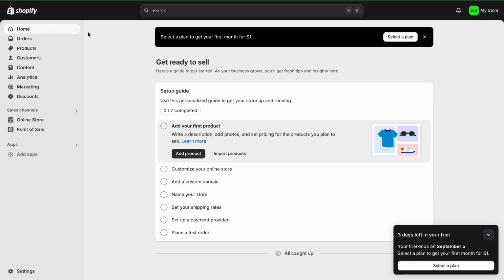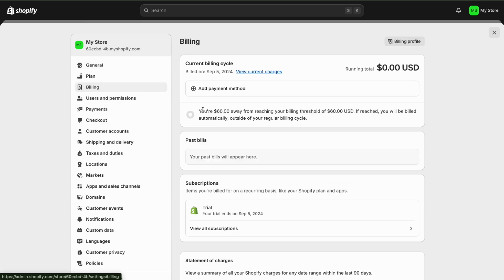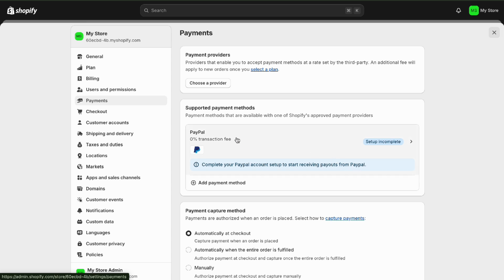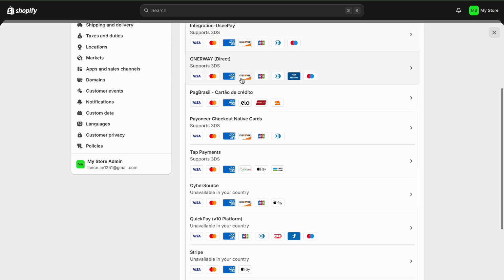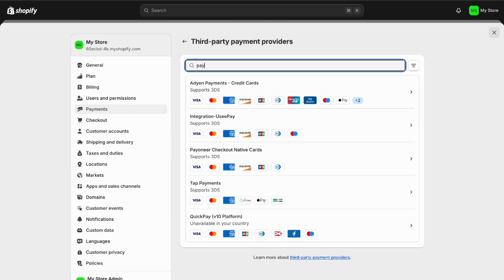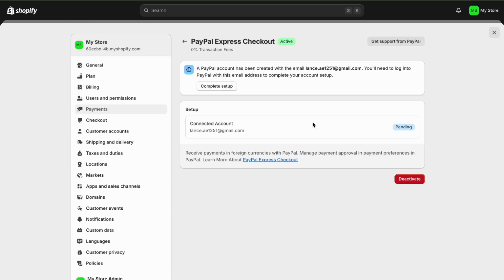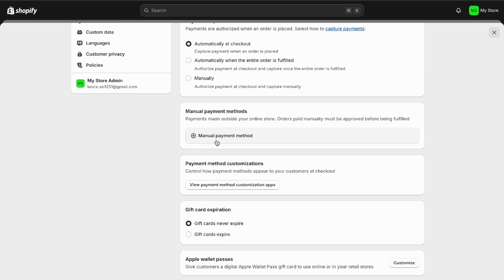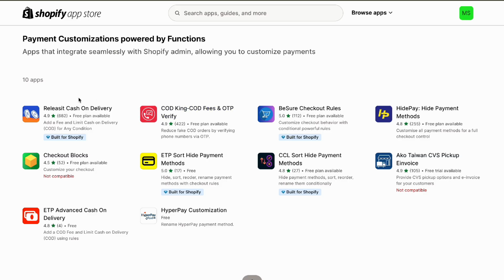Shopify Payments Setup | How To Add Payment Methods In Shopify Store | Full Tutorial (2025)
👉 In this tutorial, we will show you how to set up Shopify Payments and add payment methods to your Shopify store. Learn how to easily configure your Shopify payment gateway for seamless transactions.